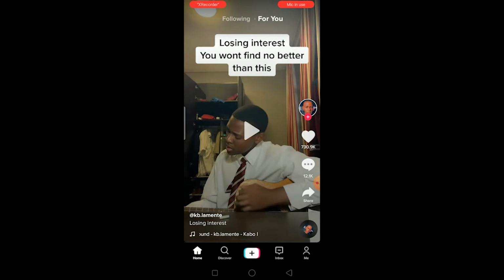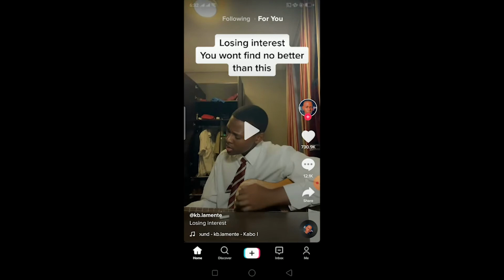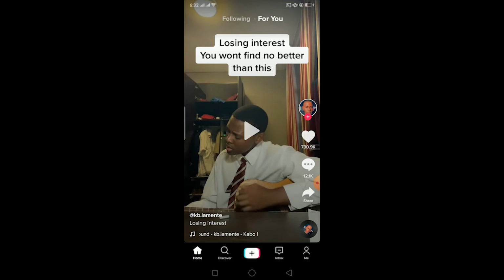TikTok Tutorial: What does FYP, Simp, IB, CEO of Mean on TikTok?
In this informative video, I’ll be letting you know, what the terms like ‘FYP’, ‘Simp’, ‘IB’, ‘CEO of...’ mean on TikTok. This short video can be helpful to anyone wanting to learn about those terms on the platform.
So, to learn what the terms like ‘FYP’, ‘Simp’, ‘IB’, ‘CEO of...’ mean on TikTok, consider the following sayings:
The first and easiest term, ‘FYP’ basically means ‘For You Page.’ It is the home page of the TikTok app where you get the TikTok videos recommended. You can also see ‘For You’ mentioned at the top of the screen.
The other term, ‘IB’ simply means ‘Inspired By.’ This term is commonly used when a user posts content inspired by someone else.
Another common term ‘Simp’ is a slang term used for men. It means someone more attentive and submissive towards women.
The final term, ‘CEO of…’ means the owner or head of something. For example, if someone mentions ‘CEO of this video’ in their TikTok title, then it means they’re the owner of it.
After considering the above texts, you’ll be able to know what the terms like ‘FYP’, ‘Simp’, ‘IB’, ‘CEO of...’ mean on TikTok.